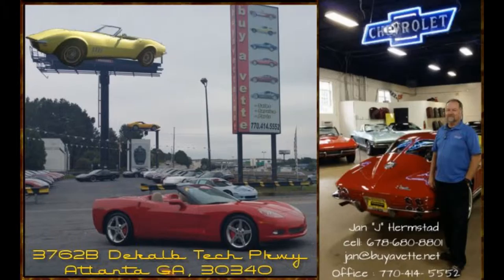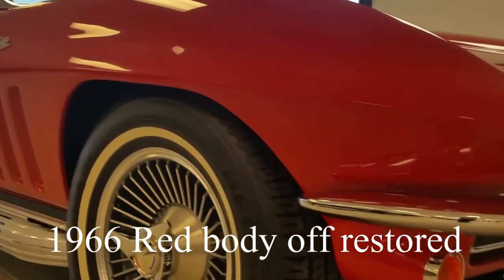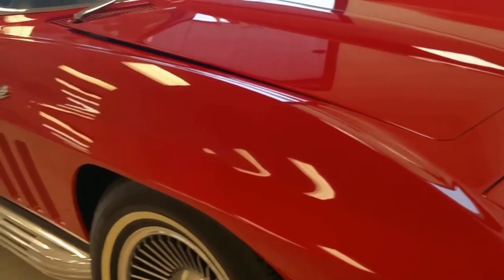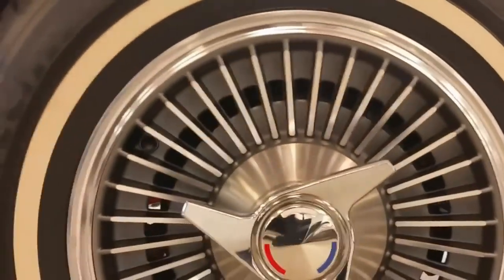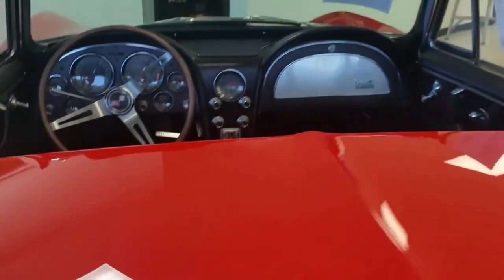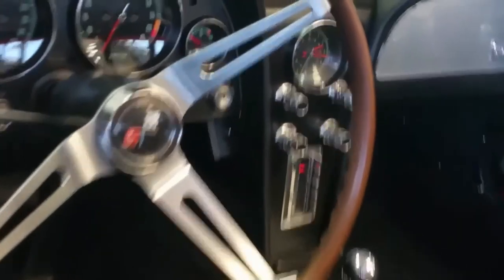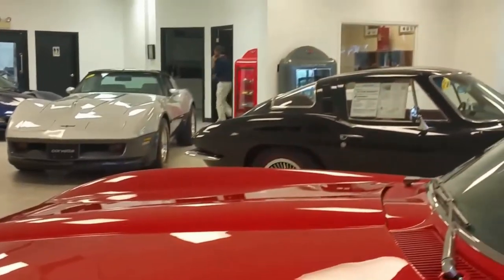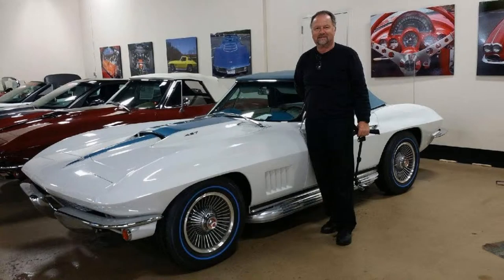1966 Corvette L79 Convertible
1966 Corvette L79 Convertible For Sale

Code correct Rally Red exterior, code correct Black vinyl interior, Black convertible top. Numbers matching 350hp 327ci L79 engine, 4 speed manual transmission. Features include side exhaust, knockoff style wheels, AM/FM radio, power antenna. Originally assembled on March 3, 1966, this SUPER NICE 1966 Corvette L79 Convertible is FRESH from a BODY-OFF RESTORATION, and is sure to please any midyear enthusiast! This is also a real factory side exhaust car, which we can't say for most midyears that we see with this setup! This car's paint is recent, and is vg-exc, with a stunning, mile-deep shine. Recent convertible top is exc, and chrome bumpers and door handles are vg-exc with a recent finish. With the exception of the windshield, all exterior glass in this car shows a correct date code. Weatherstripping and taillights are exc, and knockoff style wheels are vg-exc with vg-exc spinners. BF Goodrich radial whitewall tires show an average of 10/32nds tread depth remaining. The interior of this 1966 Corvette L79 Convertible shows exc door panels and center console, and vg-exc carpet and dash pads. Gauges are exc, with the exception of the clock, which is in good condition, and is currently working with a correct non-quartz movement. GM seatbelts are in place, and are good-vg. Correct appearing AM/FM radio is in place as well. The numbers matching engine in this 1966 Corvette L79 Convertible shows original casting date January 5, 1966, and final assembly date February 9, 1966. Correct air cleaner, intake manifold, exhaust manifolds, ignition shielding, hoses, and hose clamps are all in place. '67 style L79 valve covers and Holley carburetor have been added. Both the engine compartment and underside have been very nicely detailed, and the frame is solid and rust-free. This car has been fully serviced, and all instrument gauges, lights, turn signals, brakes, engine, transmission and rear-end are all in good operating condition. The super nice ones like this rarely last long here -- call us before this L79 finds its new owner!